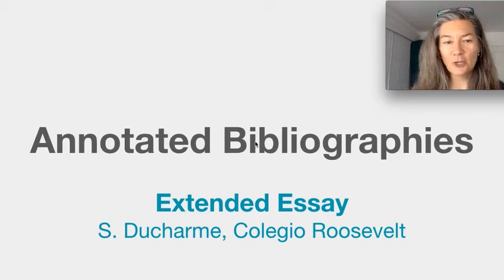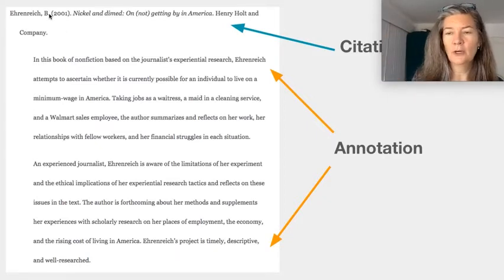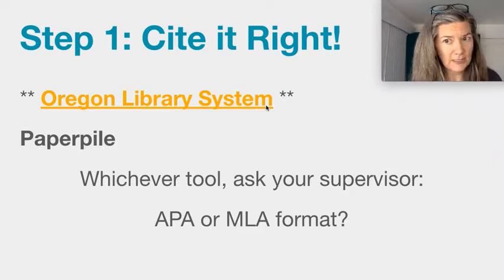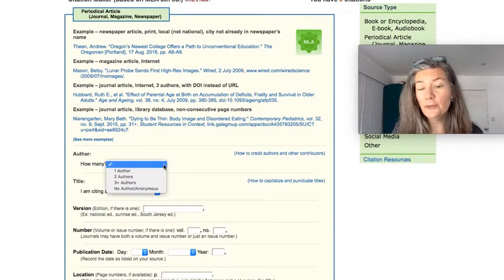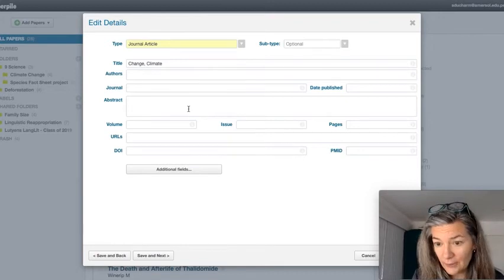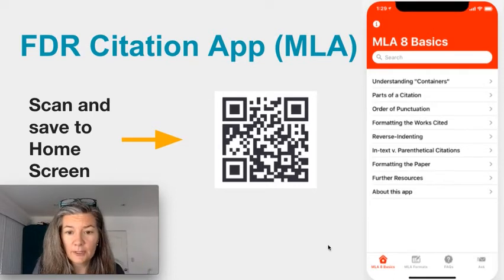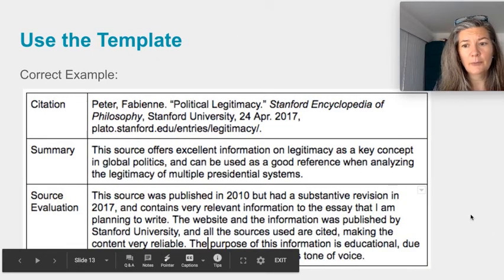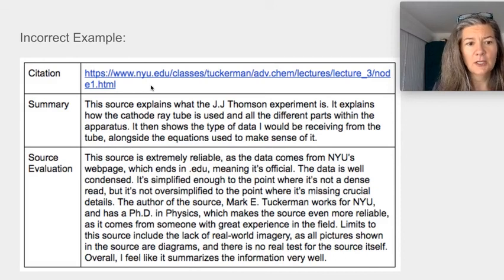EE Annotated Bibliography